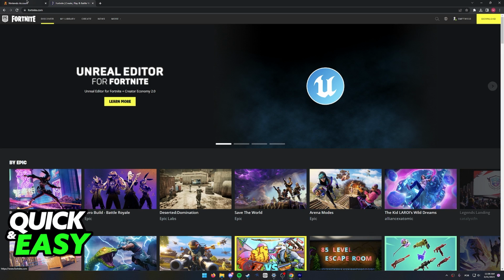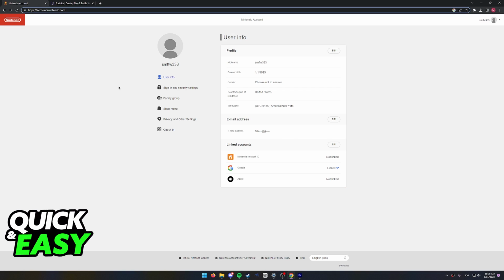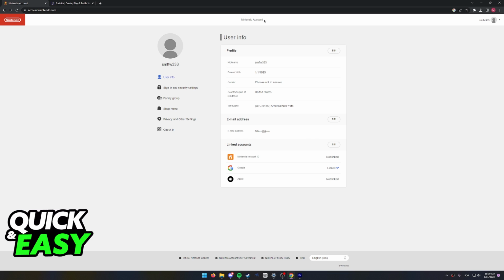How To Create a New Fortnite Account on Nintendo Switch 2025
In this video I will show you how to create a new fortnite account on nintendo switch.

I hope I have helped you with the video!